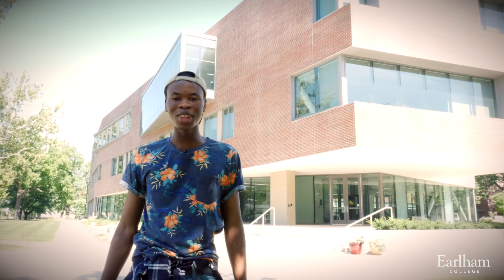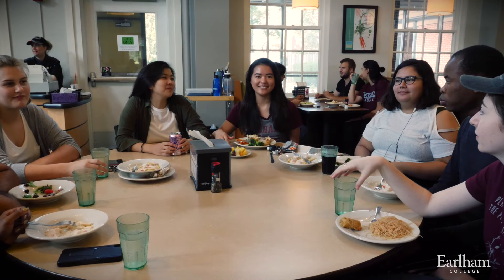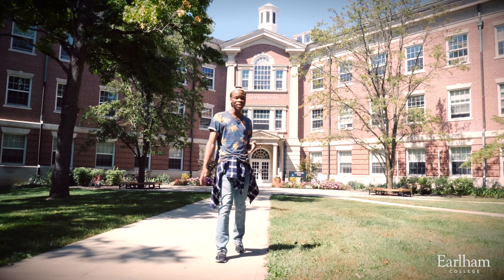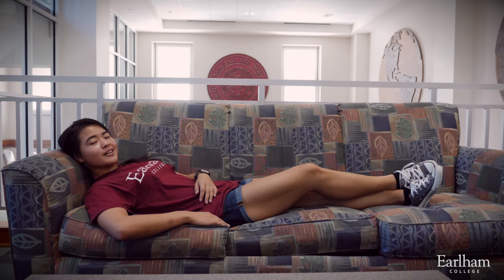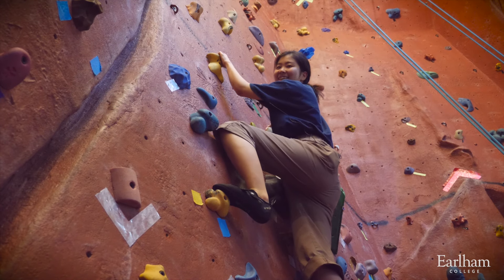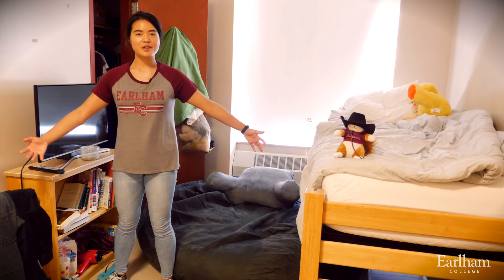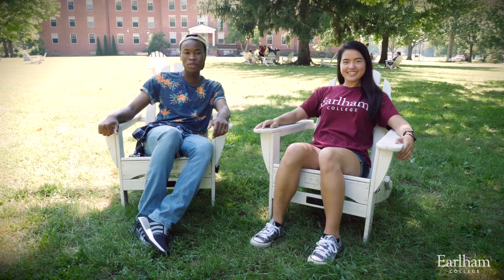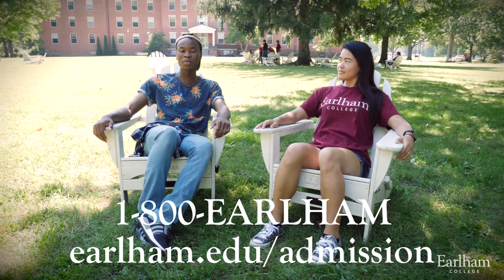Tour Earlham in 90 seconds!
Follow our students on a 90 second tour of Earlham College's campus. Highlights include: The Center for Science and Technology, Landrum Bolling Center, Carpenter Hall, Lilly Library, Olvey-Andis Hall, Hole House, Runyan Center, The Center for Visual and Performing Arts and the Athletics and Wellness Center.